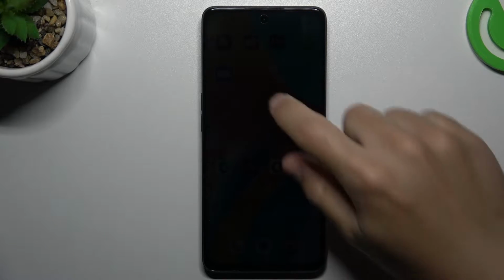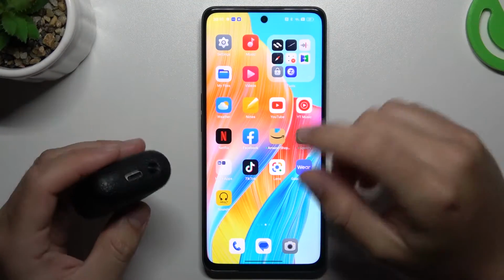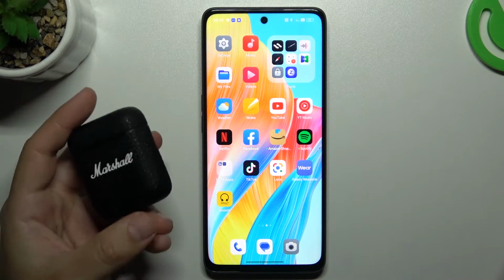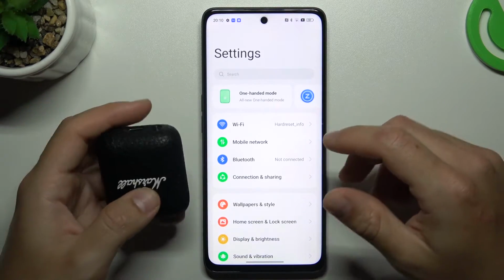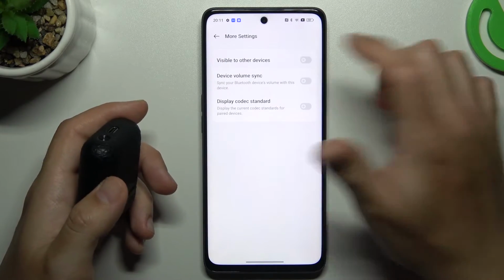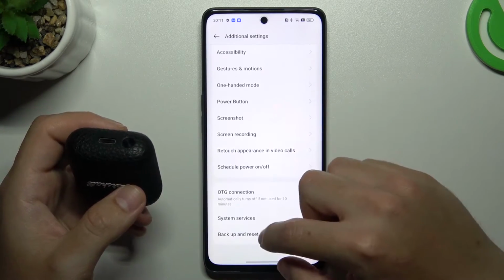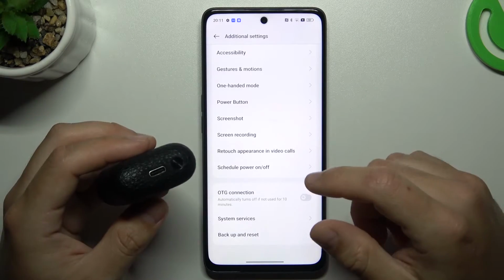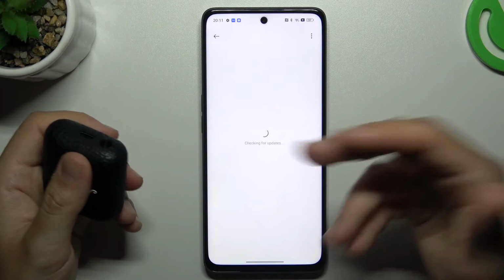How to Find not Visible Bluetooth Device of OPPO A98 5G - Repair Not Visible Bluetooth Devices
Wanna know more about OPPO A98?

If your OPPO A98 fails to recognize a Bluetooth device that you know is visible and turned on, we can assist! By following all of the steps above, you'll quickly learn how to do all of the procedures that can resolve this problem, such as a network reset. So, look up, follow all of the steps, and enjoy seeing all Bluetooth devices within seconds, let's begin!

How to Repair Not Visible Devices in OPPO A98? How to Locate Bluetooth Devices that are Not Visible in OPPO A98? How to Fix Bluetooth Available Devices Visibly in OPPO A98?